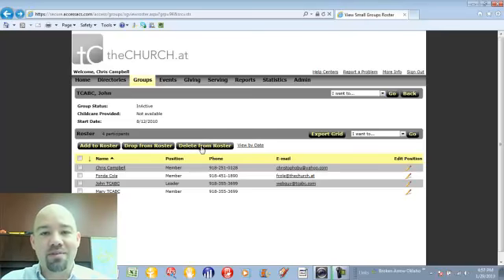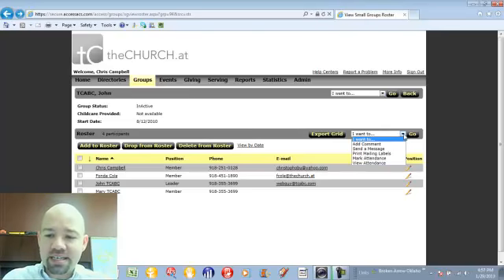Access Acs Small Group Training: Shepherding through Technology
training on small group attendance, adding and dropping members, and using communication tools in attendance to keep staff and group informed on group activity